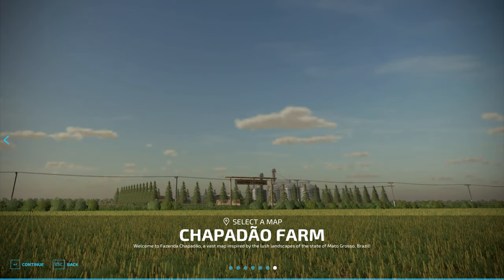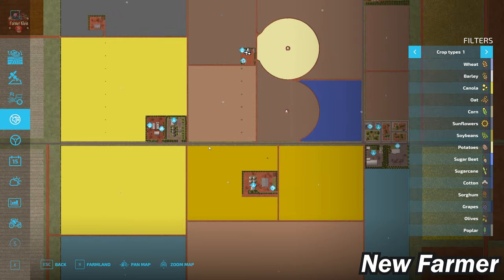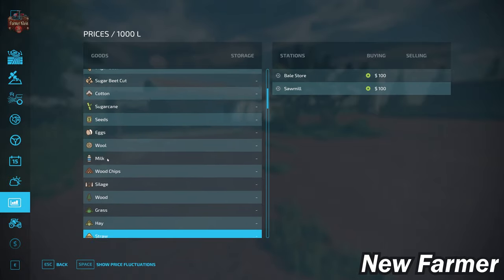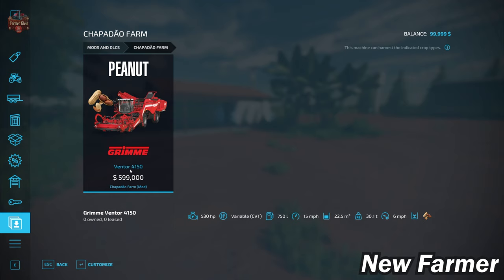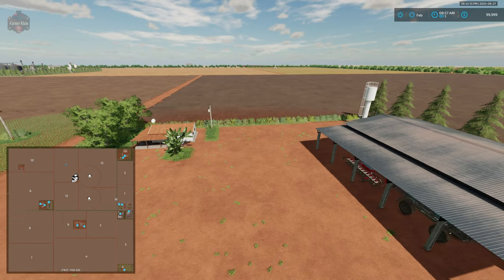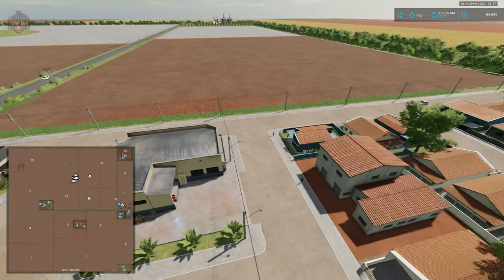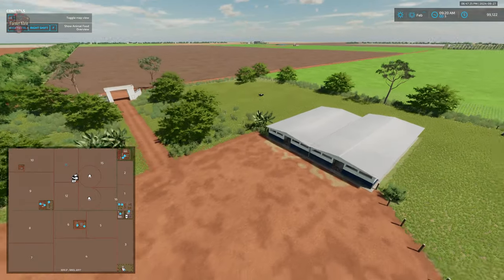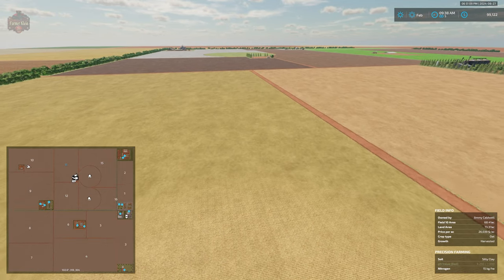Chapadão Farm | Map Tour | Farming Simulator 22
00:00:00 Start
00:00:22 Intro
00:03:05 PDA, Sell points, Starting land
00:08:22 Starting Equipment
00:10:55 Farm tour
00:13:37 Fly Over

** Note Update there is now a peanut planter included**

Welcome to Fazenda Chapadão, a vast map inspired by the lush landscapes of the state of Mato Grosso, Brazil.
This setting has been carefully designed to offer Farming Simulator 22 players an authentic and immersive experience in the heart of Brazilian agribusiness.
- 2 grain selling points
- Sell your factory products at the supermarket
- Case IH store
- 2 irrigation pivots
- 3 farmhouses to choose from
- Aligned crops
- Map includes various landscaping plants
- Limestone factory available on the map
- Wood selling point with a sales point
- Sales point for bales
- Added a small town
Have fun!

Manufacturer None
Category Map
Author Lostgamer/Pedro Cavalet
Size 313.80 MB
Version 1.0.0.0
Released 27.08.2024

Games and Online Game Stores

Giants Software - Partner Code: FarmerKlein